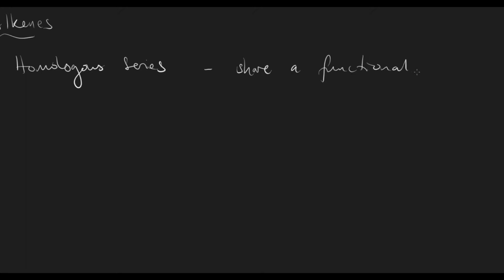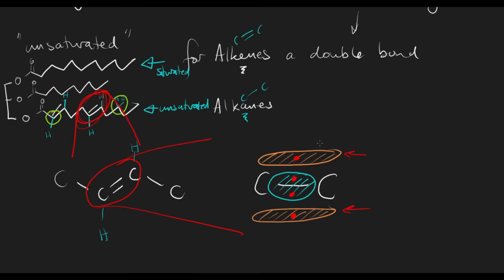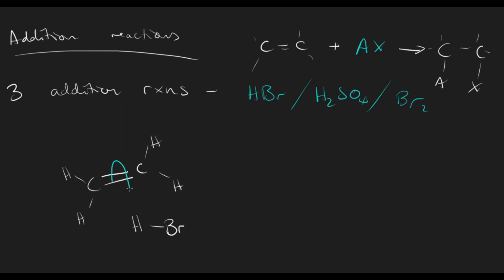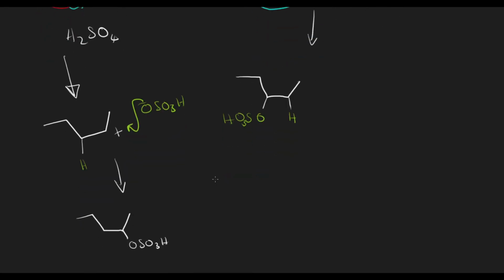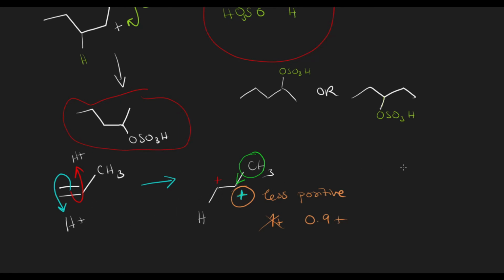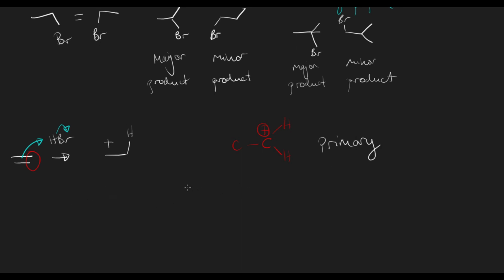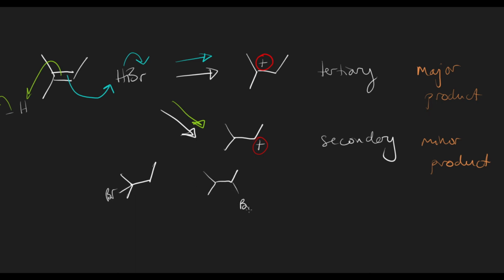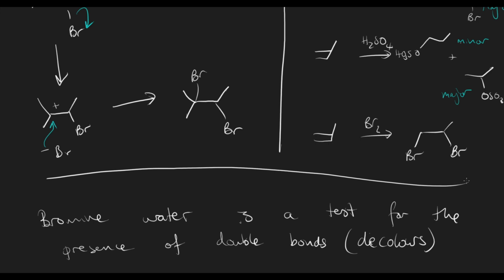AQA AS level Chemistry (Organic ) Lecture 6 - Alkenes